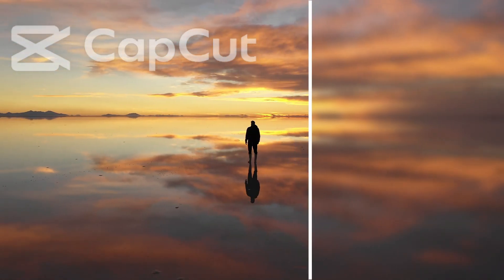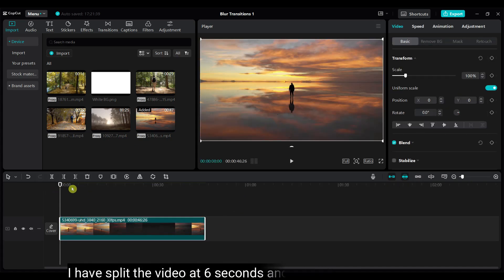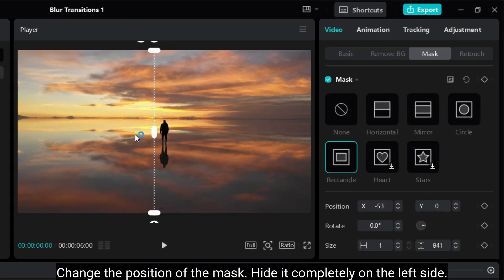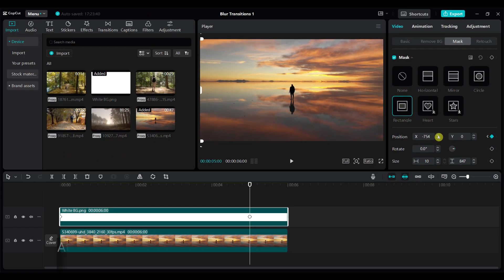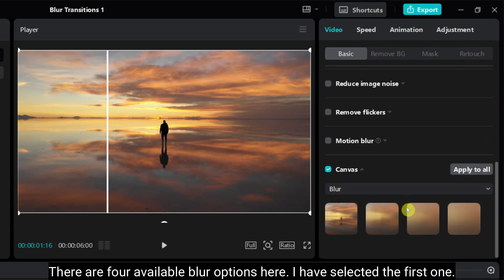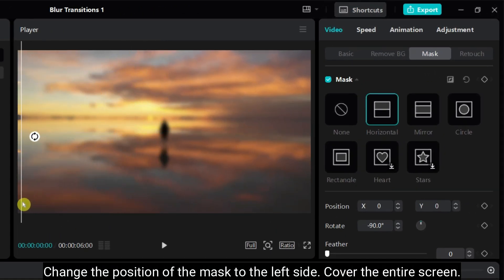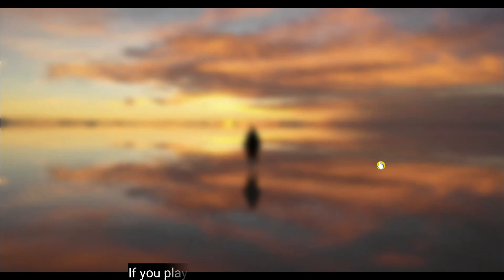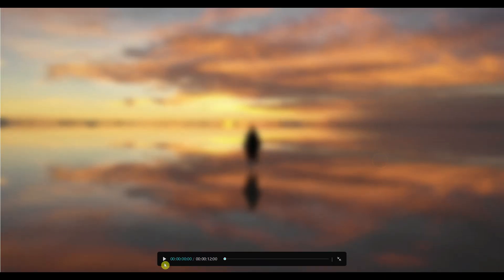🎬 CapCut Tutorial: How to Create Custom Blur Transitions for Vlog Videos ✨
Hello, friends! 👋

Welcome to today’s CapCut video editing tutorial where I’ll show you how to create smooth and custom blur transitions for your vlog videos. This step-by-step guide will help you achieve professional-looking transitions that add style and polish to your content.

🔧 What You’ll Learn in This Tutorial:
✅ How to split and edit video clips in CapCut.
✅ Adding a solid white color and applying masking for a smooth transition.
✅ Keyframing the mask position for dynamic movement.
✅ Creating a stunning blurred background using CapCut’s Canvas Blur feature.
✅ How to replace videos seamlessly and extend transitions for multiple clips.

📝 Step-by-Step Breakdown:
1️⃣ Import your video clips and a solid white color image.
2️⃣ Split your video at a specific time and insert the white screen.
3️⃣ Add a rectangle mask and animate it with keyframes to create a white line swipe effect.
4️⃣ Use Canvas Blur and masks to apply a custom blurred background.
5️⃣ Keyframe the horizontal mask for a dynamic motion blur effect.
6️⃣ Replace and add more videos to the timeline to repeat the transition.

🎥 Key Features Highlighted:
1️⃣Masking Tools 🖋
2️⃣Keyframe Animation 🔑
3️⃣ Canvas Blur Effects 🌟
4️⃣ Video Replacement Techniques 🎞

This tutorial provides clear, actionable steps to help you make your vlog videos more engaging and professional. Whether you’re a beginner or experienced editor, this blur transition technique is a game-changer for your video edits.

👍 If You Found This Tutorial Helpful:

🌟Share it with friends who love video editing.